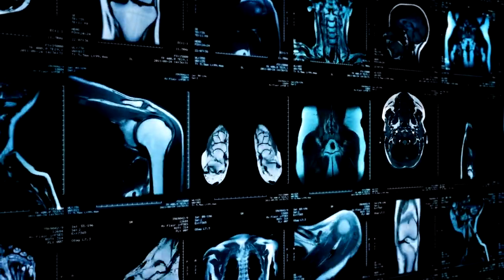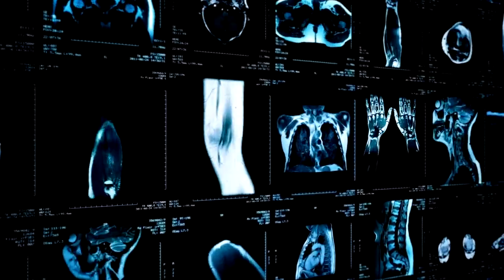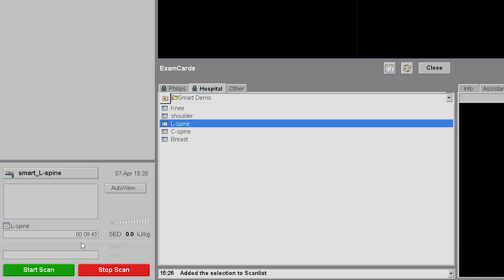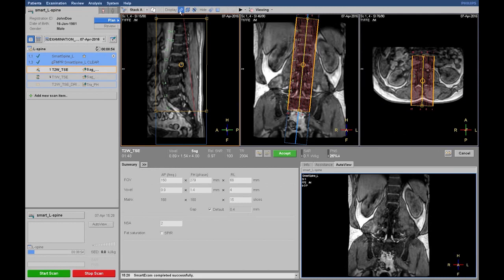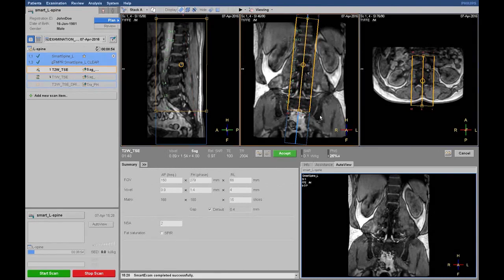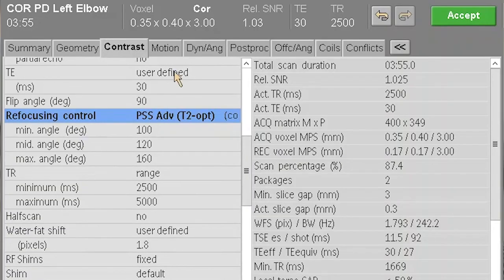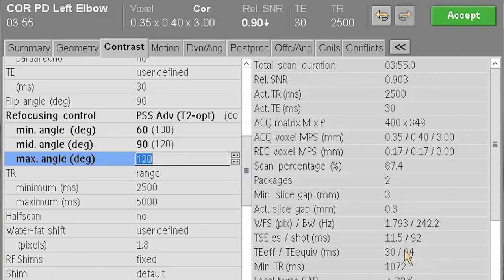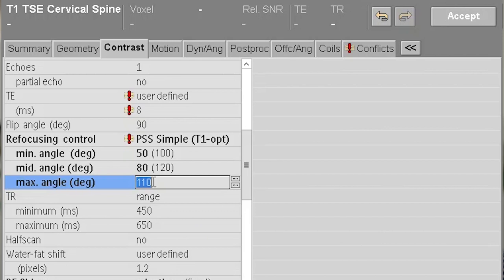MRI Insights Series: Tips & Tricks for Turbo Spin Echo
Ben Kennedy, MRI Clinical and Research Director, explores Advanced TSE, the next level of Turbo Spin Echo (TSE) available across all the Philips platforms. Highlighting the differences between Advanced and the usual TSE, Ben explains where technicians can use this technology and which systems can seamlessly align to get the best outcomes.

Ben also highlights the benefits of this technology, including shorter scan times, sharpness and clarity of pictures, lower SAR, constant signal, improvement in workflow and a decrease in physiological impacts from scans. He also explains some tips and tricks for scan parameters and usability to provide the best results.